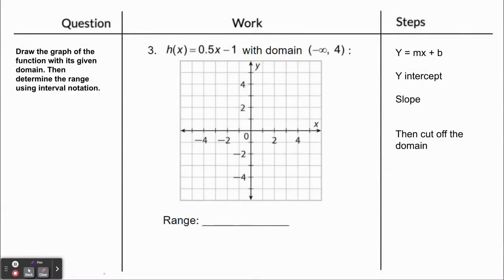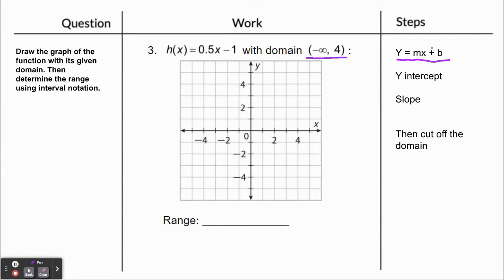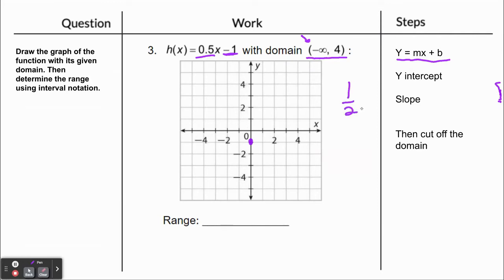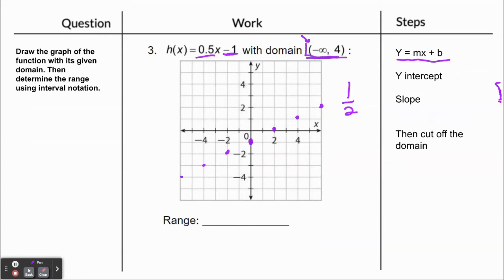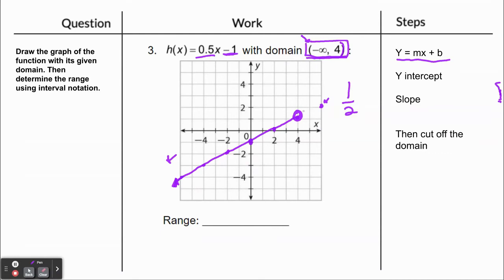Graphing a Function on a Restricted Domain 2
Check out this example of graphing a function through the lens of a restricted Domain.